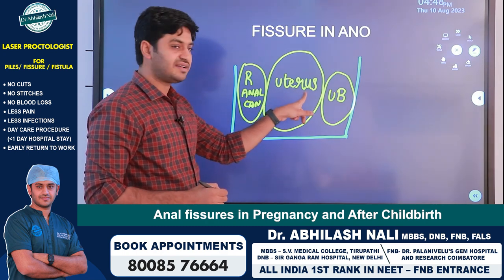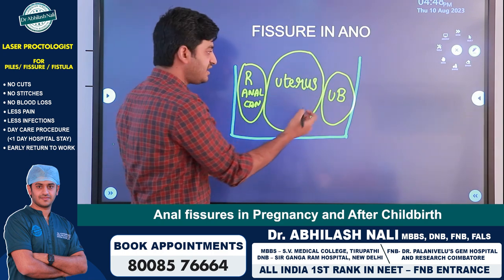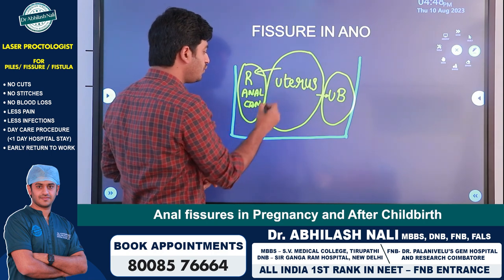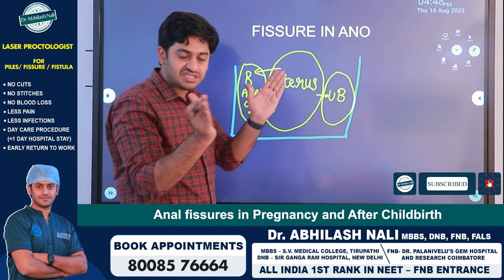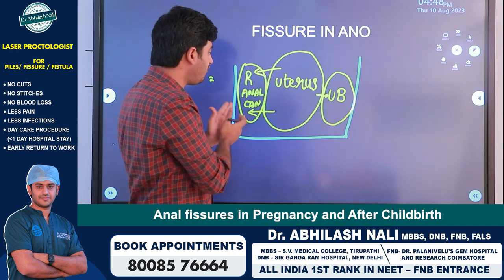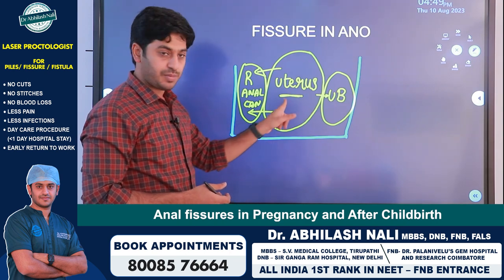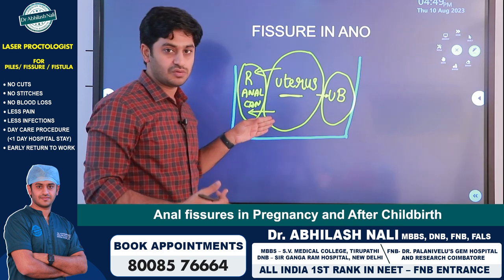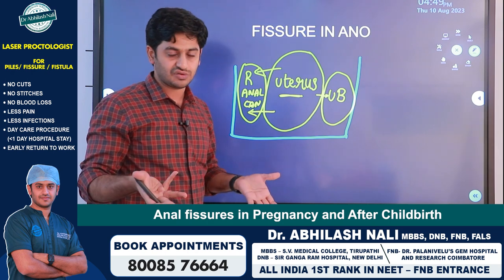గర్భిణిలలో ఫిషర్ సమస్యలు || How to Prevent Anal Fissure During Pregnancy? || Dr Abhilash Nali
Dr. Abhilash Nali is a Laparoscopic and General Surgeon, Hernia Specialist, and  Laser Proctologist practicing in Hyderabad and Telugu states. He completed his MBBS from the renowned S.V.Medical College, Tirupathi. Later he pursued post-graduation in Laparoscopic and General Surgery at the prestigious Sir GangaRam Hospital, New Delhi. With his never dying interest in Laparoscopy, he secured All India 1st rank in NEET entrance for FNB - Minimal Access Surgery. He got further training in advanced Laparoscopy procedures from Globally acclaimed and legendary Laparoscopic Surgeon Dr. PALANIVELU sir at GEM Hospital, Coimbatore.

Being an accomplished surgeon with over 10 years of experience, Dr. Abhilash ensures his patients get quality and timely treatment. Patient comfort, quick recovery, and state-of-the-art surgical practices are the cornerstones.

The doctor specializes in the following  Laparoscopic and Laser treatments:

- Laparoscopic Hernia Repair

- Laparoscopic Gall Bladder Stones Removal                                                                                                                                                                                                                                                                                                    - Laparoscopic Appendicectomy, Hysterectomy
 - Bariatric (Weight Loss) Surgeries and advanced Gastrointestinal procedures                                                                                                                                                                                                                                                                                       - Laser Piles Treatment

- Laser Fissure Treatment

- Fistula in Ano Treatment

- Stapler Circumcision

- Pilonidal Sinus Treatment

- Hydrocele Treatment

- Varicocele Treatment